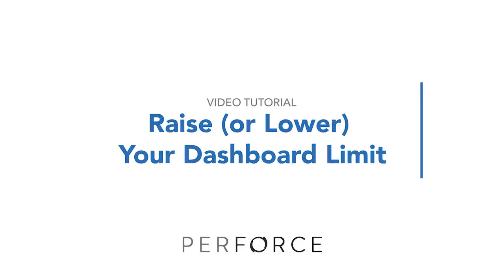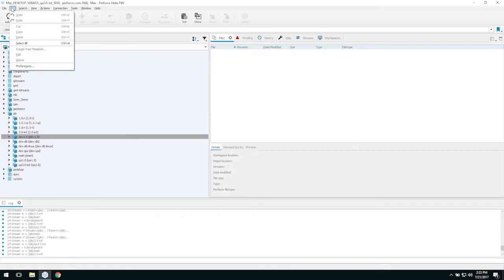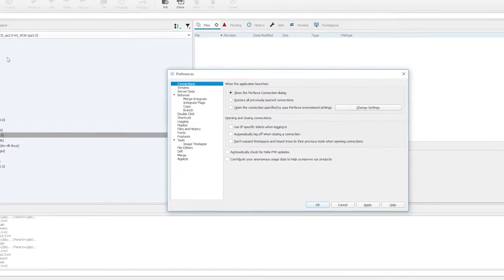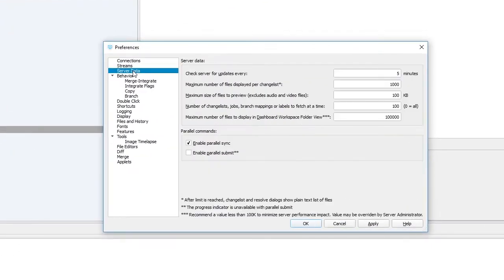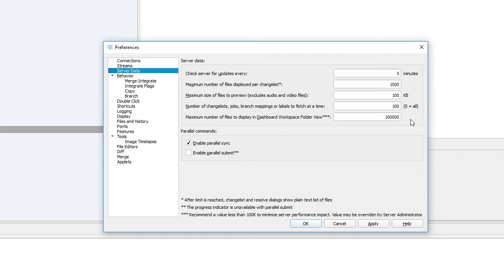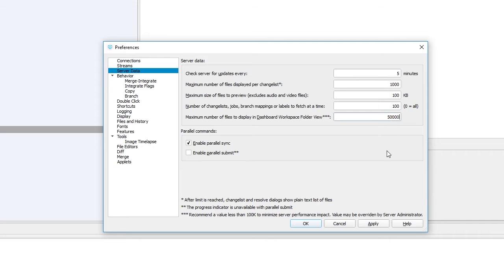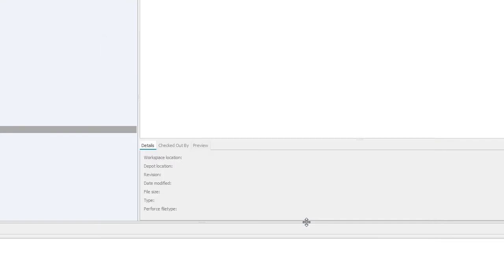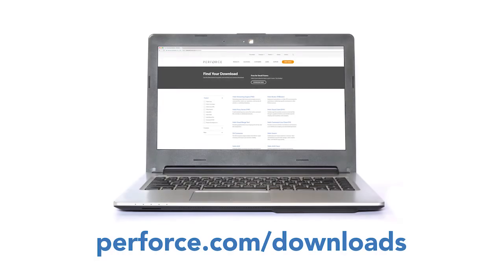Raise Your Dashboard Limit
2017.2 empowers users with the ability raise — or even lower — the limit on the number of files they can view from their dashboard. Administrators can rest easy knowing that the global property allows them to retain overall control over users who set their limits too high or the ability to allow specific groups certain limit rights.